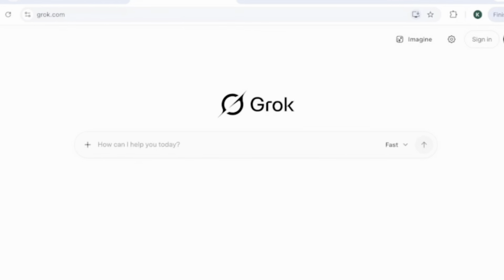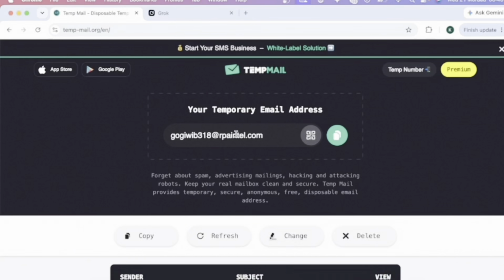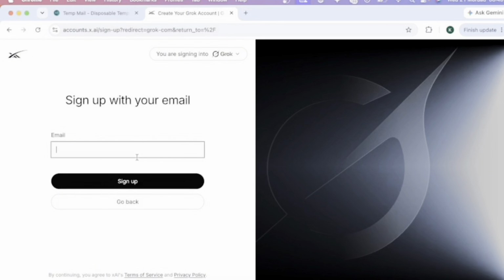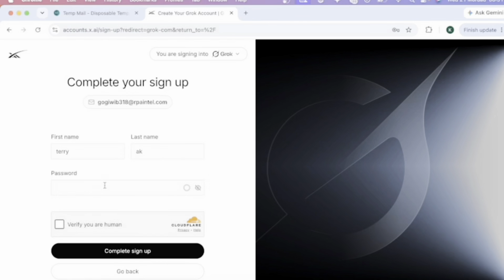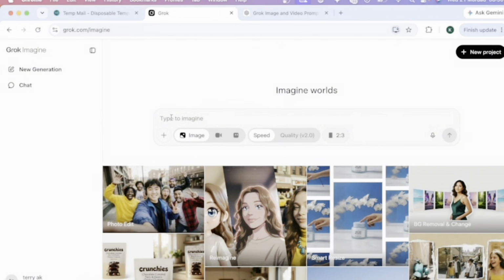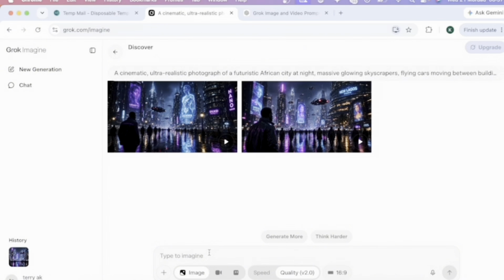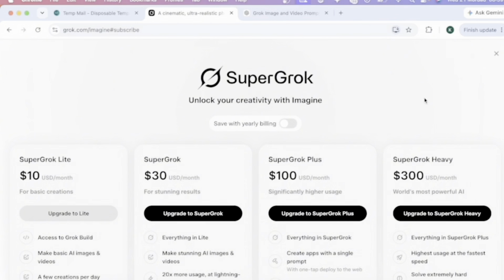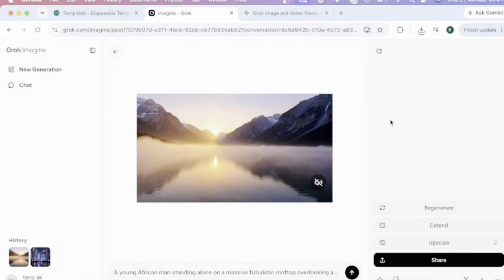Grok Is Back! Free and Unlimited (No Subscription needed)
Grok is back again. In this video I’m going to show you how to access and use grok Ai for free and unlimited without paying upfront. You can use it to generate unlimited AI imagine videos for free.

BUY CHEAP GROK ACCOUNTS:
Create a Z2U Account👇